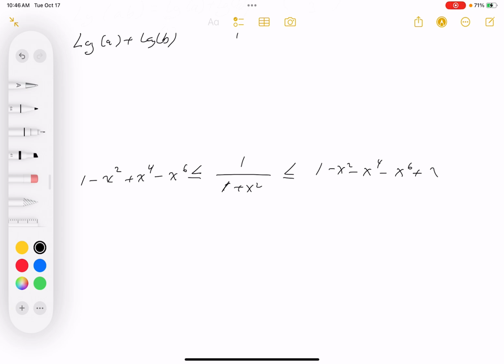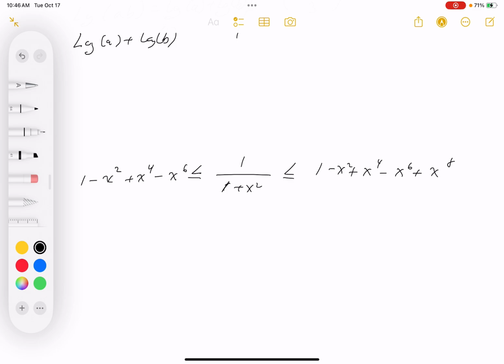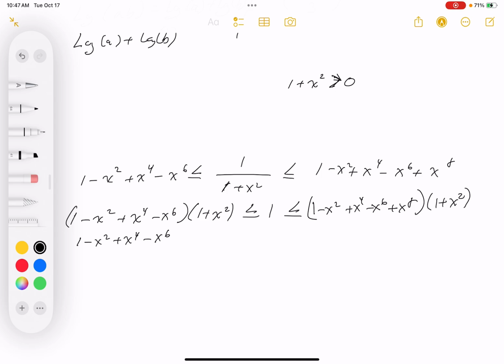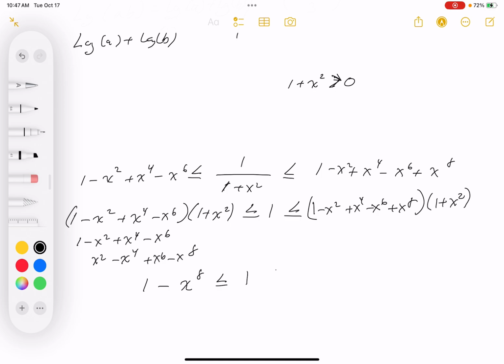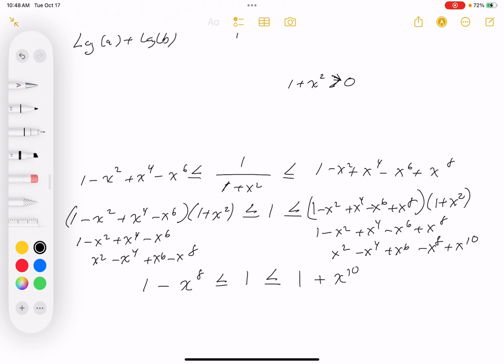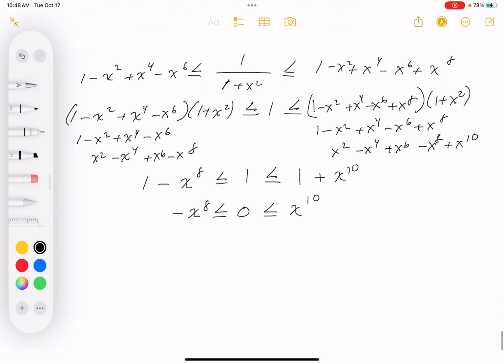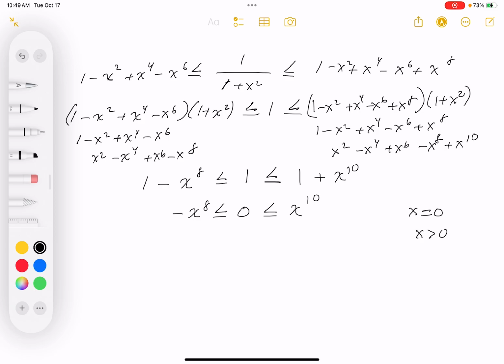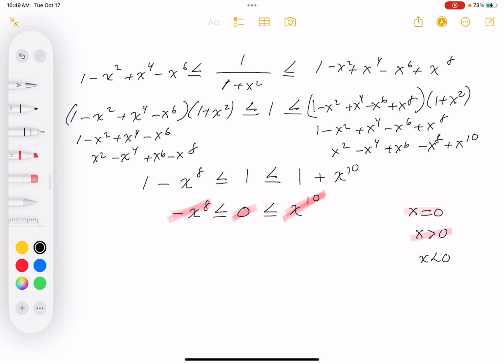pmp contest 01 04 04